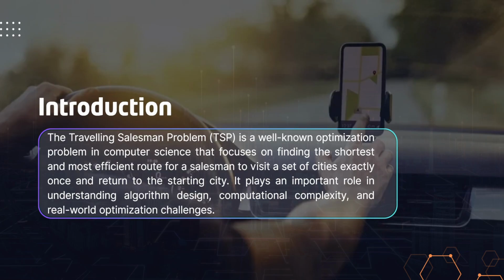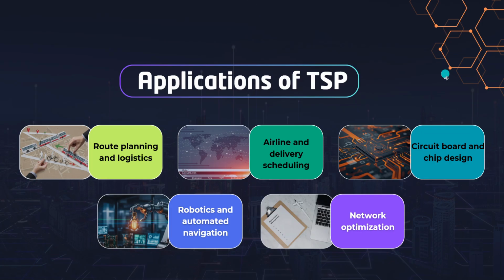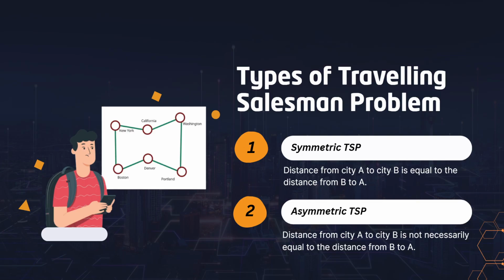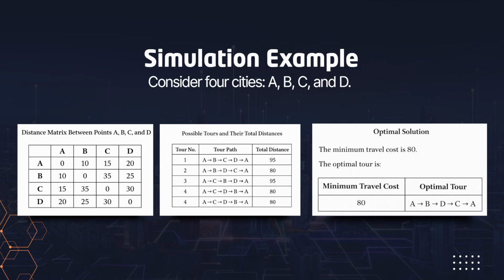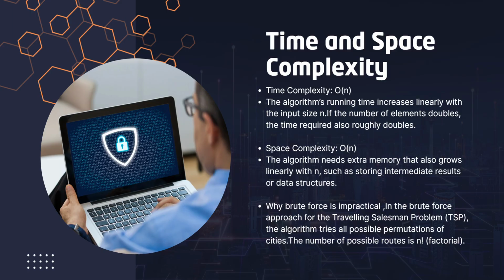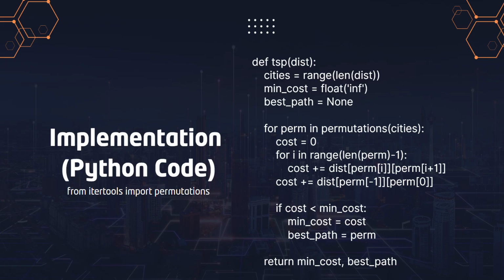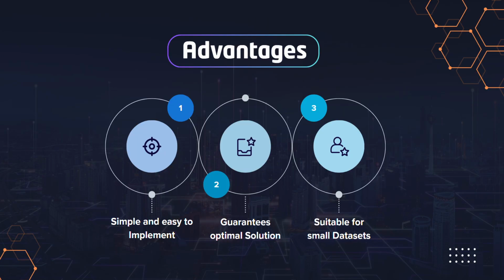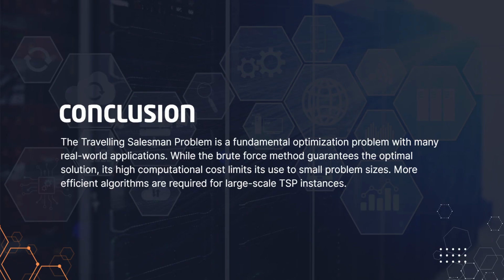AI Presentation Topic_Traveling Salesman Problem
Course Code : CSE 352
Course Title : Artificial Intelligence and Expert System Lab

Created By : Five Forces